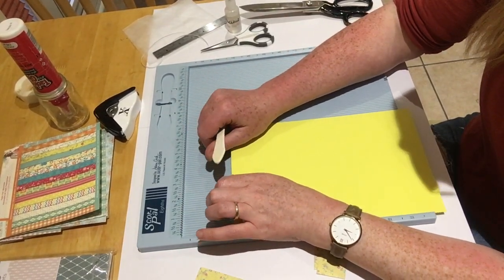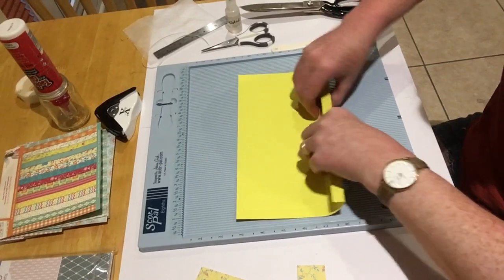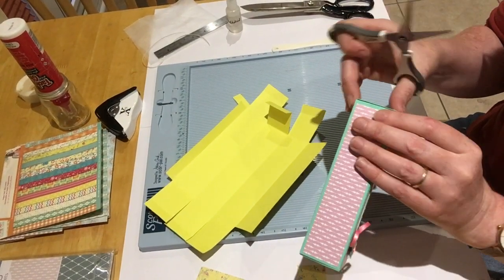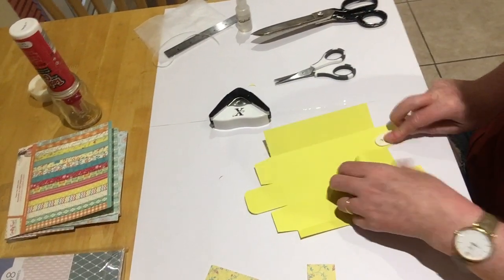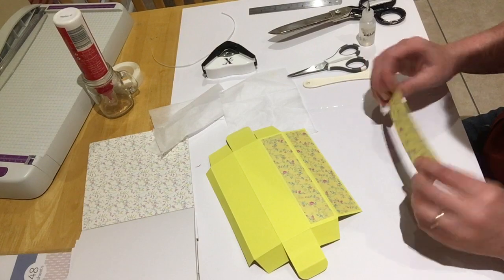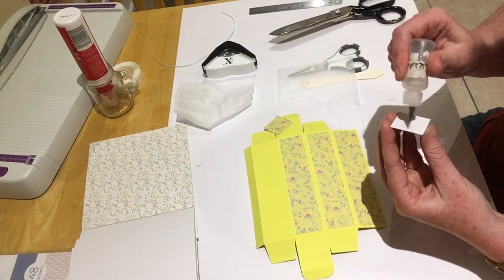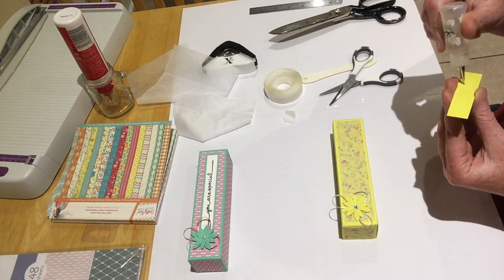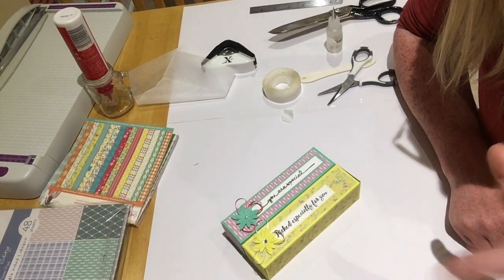Chocolate box- no dies needed. 😝